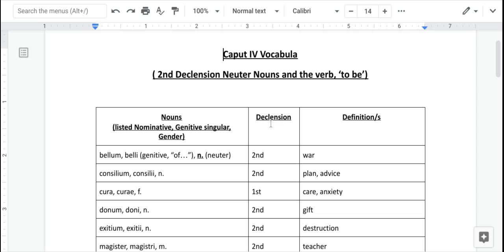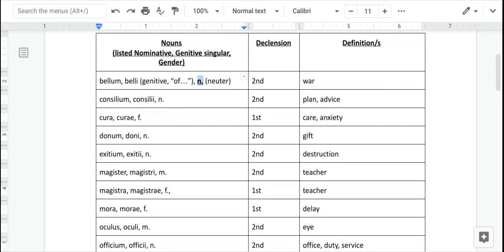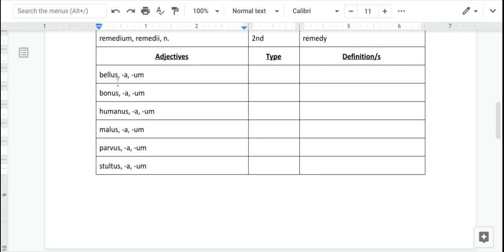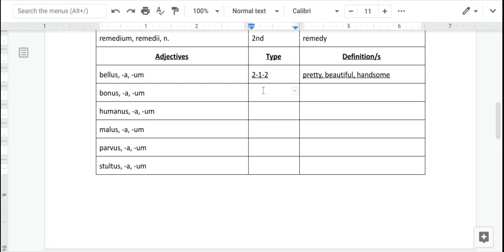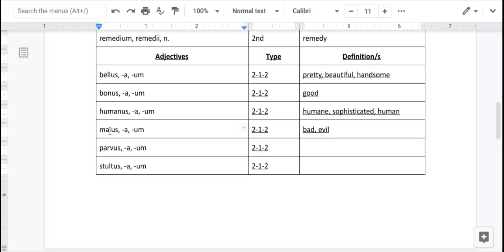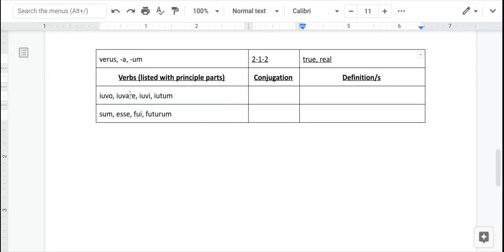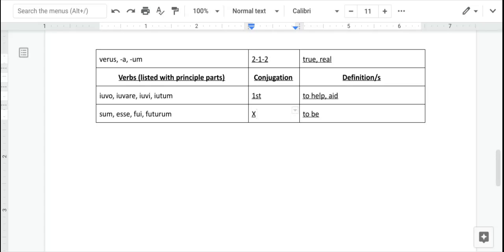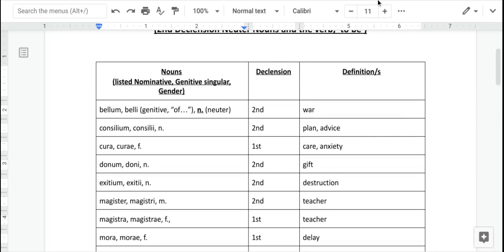Caput IV Vocabula